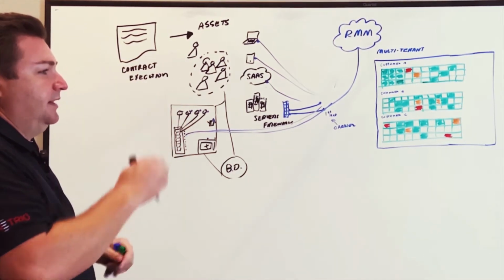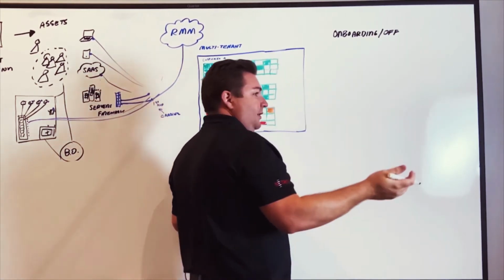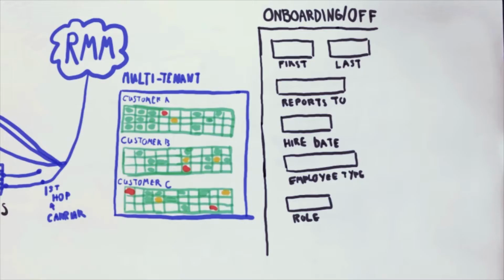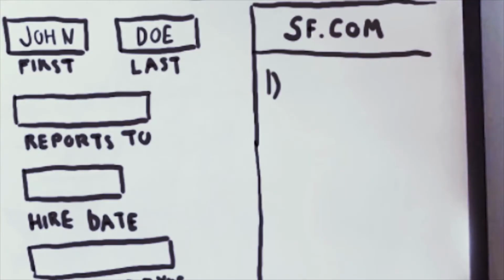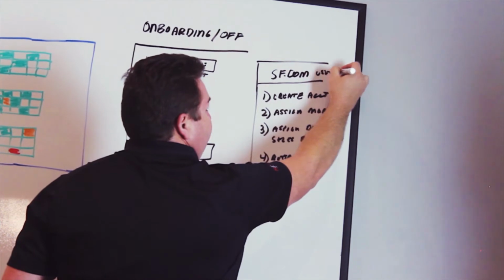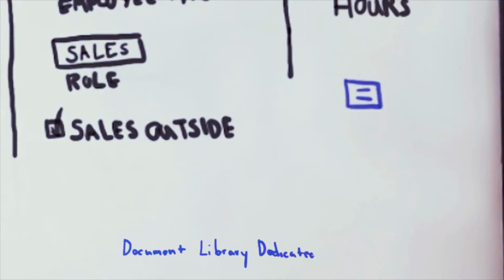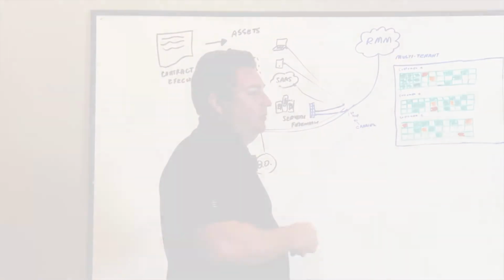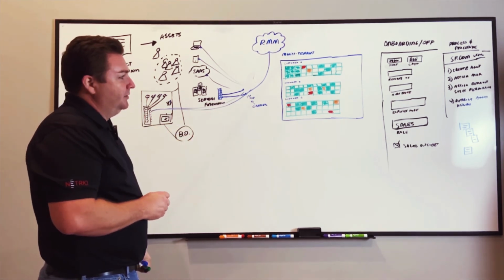Managed IT Services and Three Reasons Why Employee Onboarding and Offboarding Matter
In this week's episode of WhiteboardWednesday, NETRIO's CTO, Brian DeVault and Mike Cromwell dive deep into how an MSP helps a new ManagedServices client define processes, procedures and workflows to define how employees or contractors are onboarded an offboarded.

(00:24) We start with understanding what vendors are in play for software applications and what role those provide in the network. For example, in Salesforce.com, who is the end user community, are there defined procedures for how we do things in Salesforce, such as creating new user accounts, how permissions are assigned. We’re going to inside the onboarding & offboading process, as well as our approach.

(01:10) We use a set of secure web-based forms to create this process. We meet with the hiring managers and review their documented processes. If it’s not defined, we interview them to help define the process. We create a form with info such as name, reports to, hire date, employee type, roles definitions, and others. These will be in drop down lists, prepopulated with the various roles in the organization. As an example, if the new hire is in sales, we're going to put this through a workflow when, after the user hits submit,

(01:55) We're going to gather a lot of other information, like group or function. The info becomes part of a transcript when this is done. When HR submits the form, it goes into a workflow. Once job requisition is approved, it goes into our ticketing system, and starts our process for how we create new end users. Different roles may have different workflows and procedures for NETRIO to follow. Let's say that I'm provisioning this user in salesforce.com, there is a workflow to follow. For example, step one, create the account; Step two, assign manager; Step three, assign default sales permission; Step 4, restrict access hours.

(02:43) We have to define processes by which we execute tasks on the client's behalf. We do this for every user account creation process, such as salesforce.com user set up. We document and create process and procedure for everything that is done in that InformationTechnology department so that we standardize it to be done the same way every single time so that the outcome is predictable & consistent. When process and workflow is documented, automation can be introduced to improve efficiency.

(03:43) These processes are almost always overlooked, but from a professionalism perspective, it makes you so much better as an organization to have process defined. At NETRIO, when a new hire starts, they have a welcome kit on their desk, their HR information, benefits explanation and others, all nice and neat package on their desk. They have everything you need to start your day and hit the ground running. They're not spending the next week tracking down the IT person to get their equipment and access to systems, software and tools. If you don’t have a formal process, that's what happens in most cases.

(04:49) It's definitely a soft benefit because they see right away that this company has their processes together. This is a refined procedure and what you do is you work through it. Even if we can't pin down our HR department to document 100%, we always at least put the basics, because we can go refine it later.

(05:11) This makes a huge improvement on day one starting experience for any new employee. We end up with a library of documents that are processing procedure. We end up with a document library that's dedicated to each client that is focused around their processes and procedures. And those are organic, meaning they don't change on a daily basis where they might on a weekly basis, as the organization adapts, they have the ability to update those documents real time so that we know how to execute them appropriately.

(05:45) How long does it take to get through this process and what should an IT organization and a partner be prepared or channel partner be prepared to do to help to get to that interval? Usually it is a four to six week process. The variability depends on the client's readiness to accept outsourced support. Readiness is driven by how much process and procedure exists, asset documentation, and how organized the documentation is in place and things hardware warranty info, software subscriptions, maintenance contracts, SaaS providers, data center, contract relationship, and others. We have a lot of information to gather, and that process can be time consuming.

(06:35): I think a good point to make here is the organization has to be prepared to go through this process as well. We can't do it without them. They have to be highly involved in it.

on the following channels